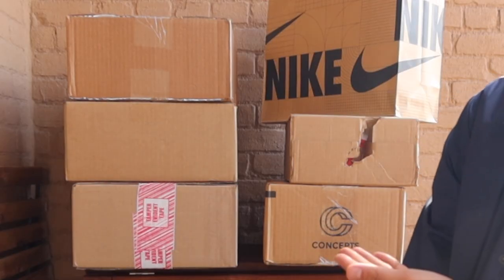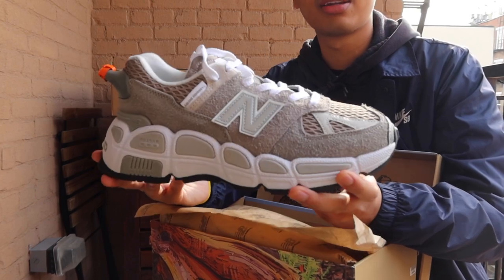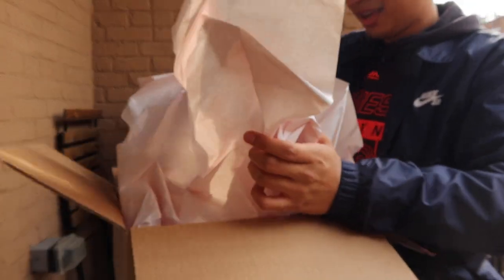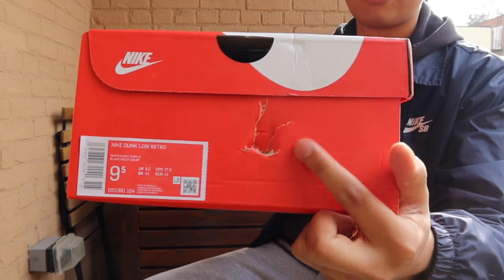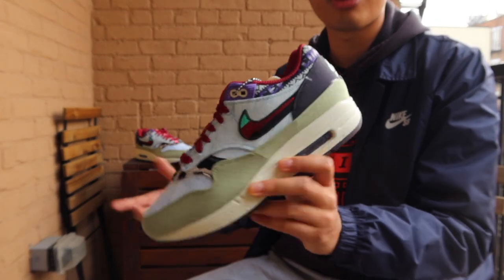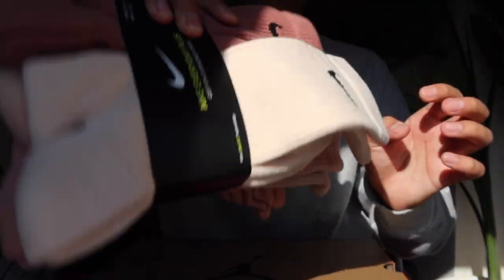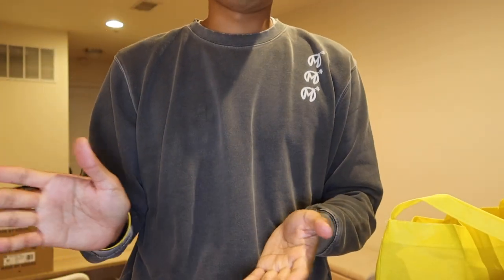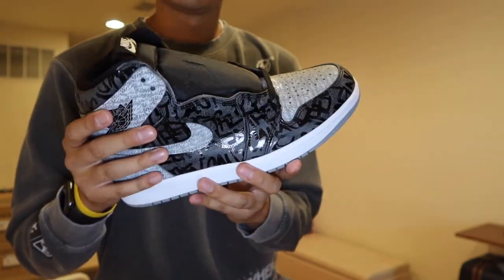March Absolutely Bankrupted Me. | Sneaker Unboxings & Pickups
A long-winded video of my March 2022 sneaker pickups. Lots of good stuff here, don’t miss it.

➥ Selling a bunch of sneakers from the collection, find my listing

➥ Equipment used for filming:
iPhone 11
Nikon D3200
35mm f/1.8 DX lens